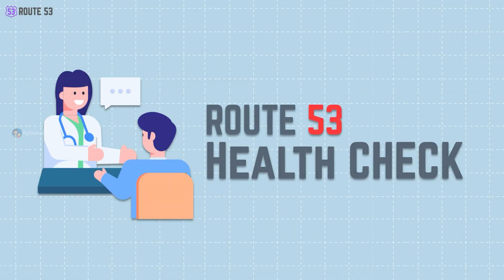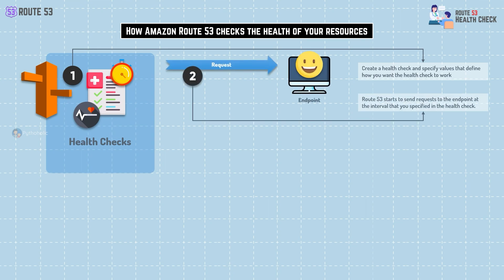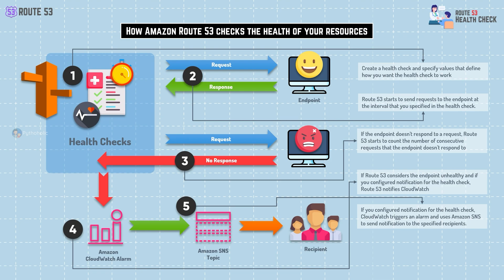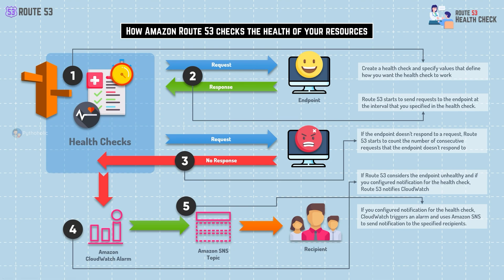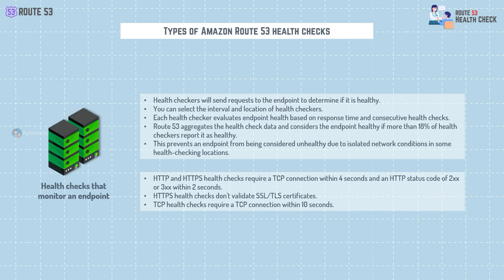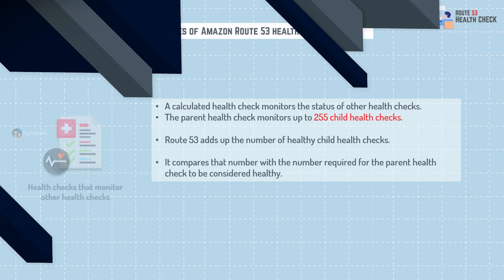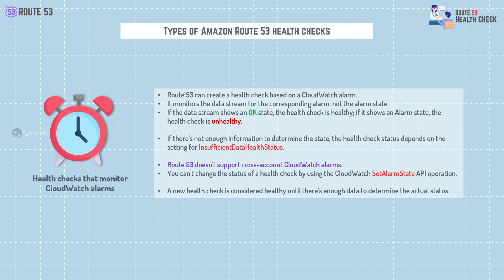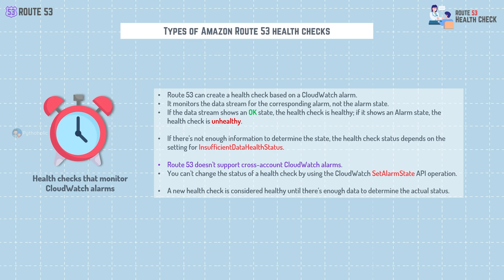98 What are AWS Route 53 Health Checks? How do they work?